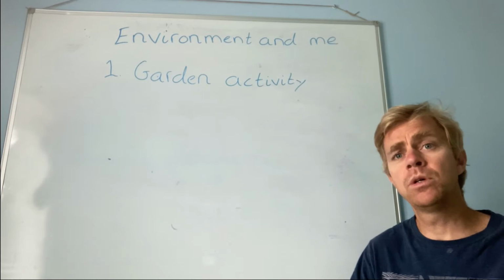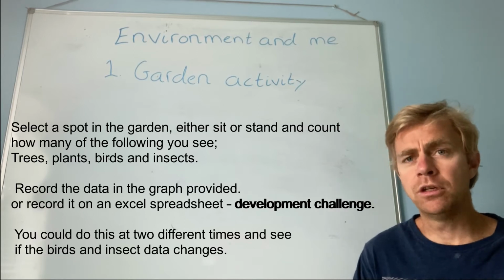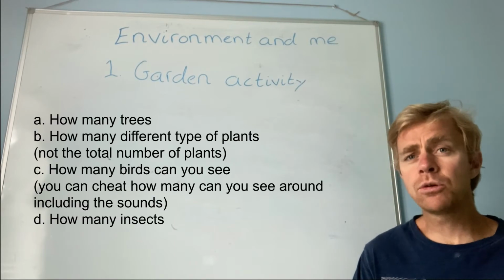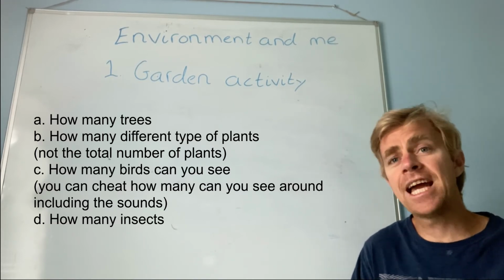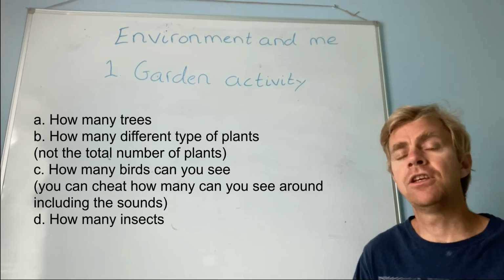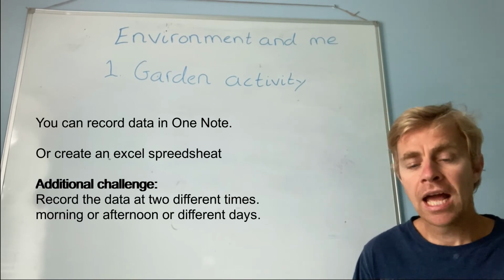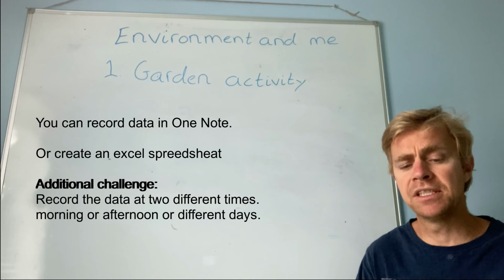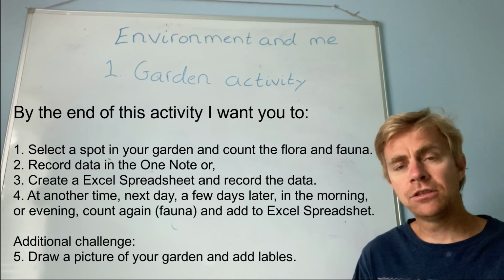1 Garden activity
To look at the flora and fauna in your garden